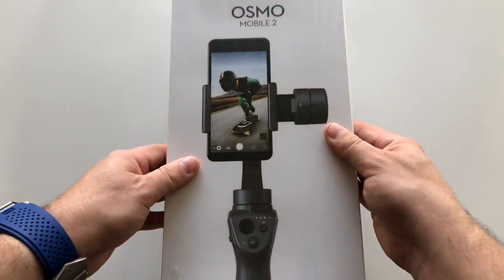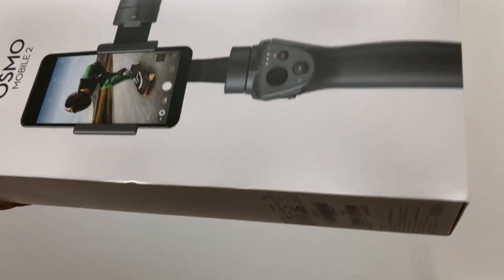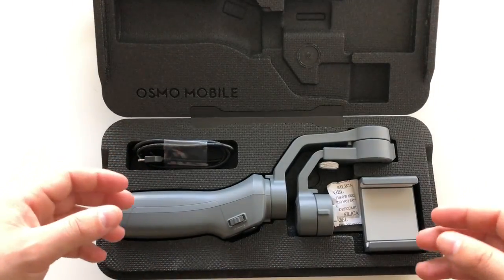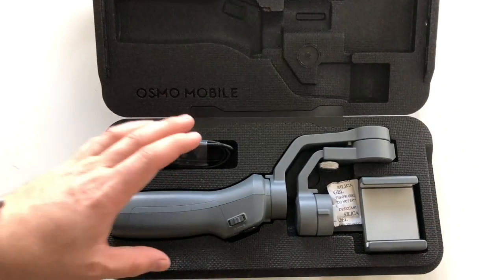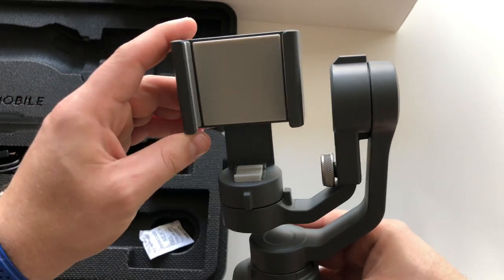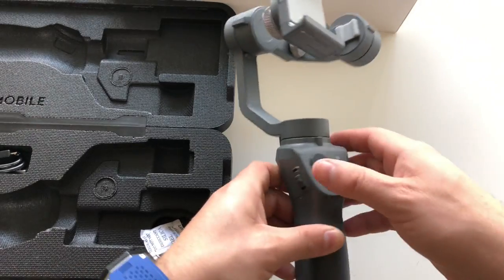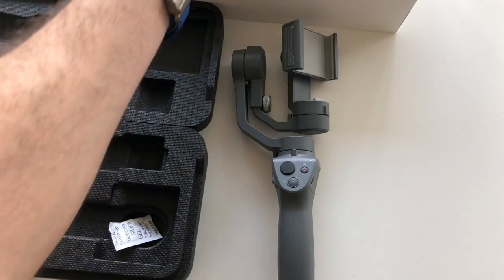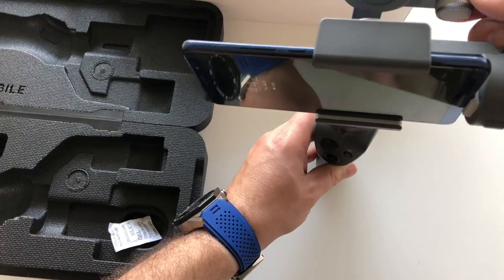DJI OSMO Mobile 2 The New Champ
We finally have the OSMO Mobile 2 and this this is amazing.